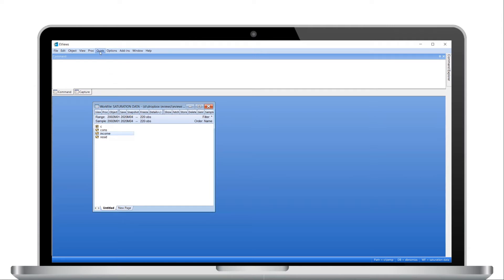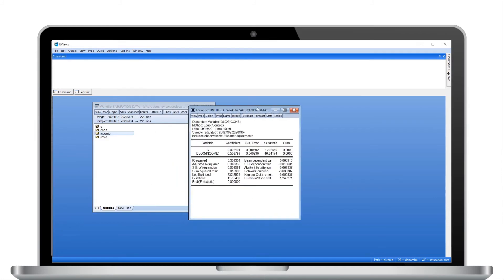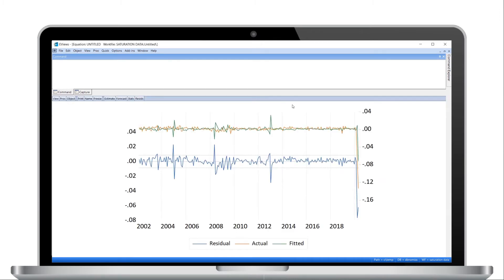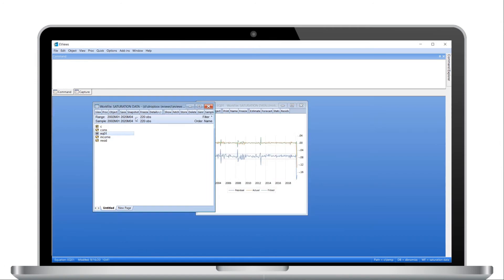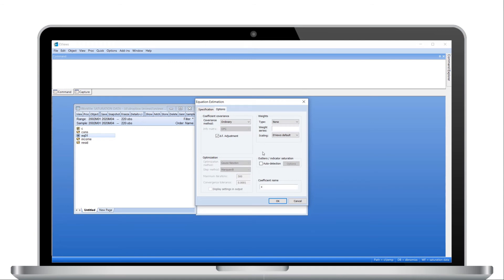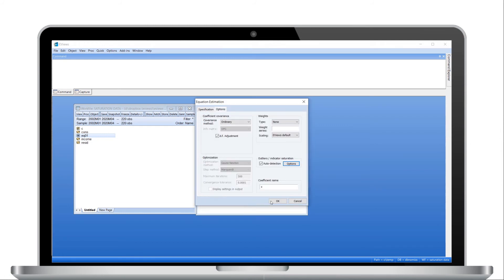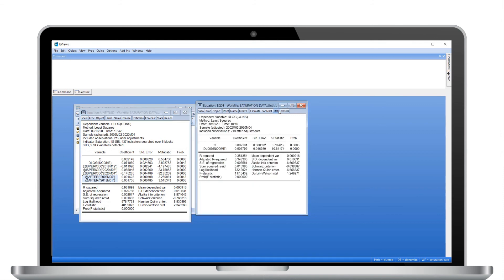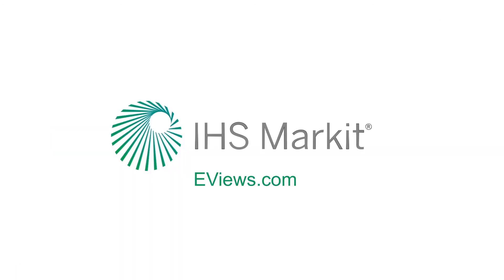Detecting Outliers and Shifts in EViews 12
A demonstration of indicator saturation in EViews 12, which can automatically detect and model outliers and shifts in constants and trends in a least squares regression.